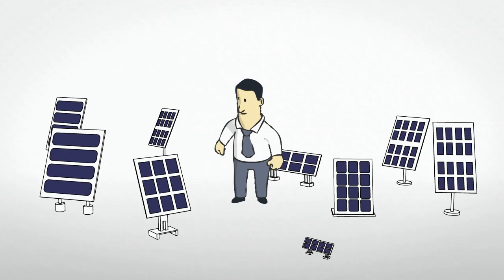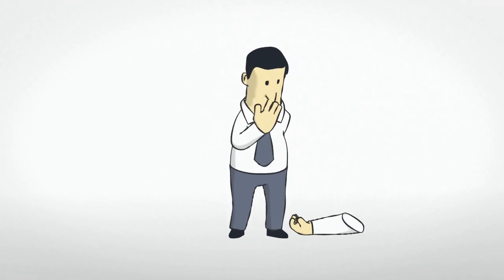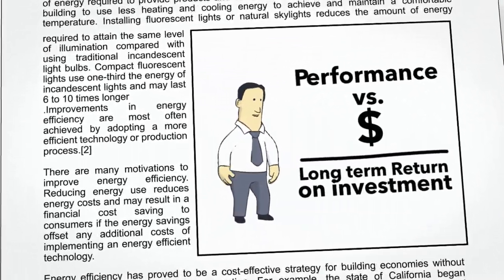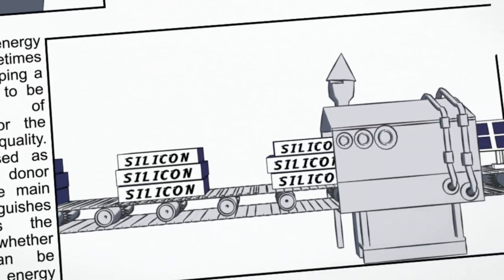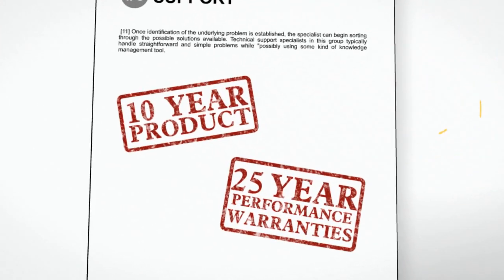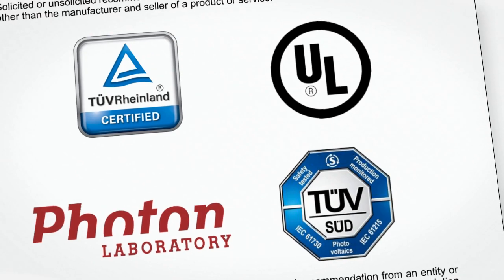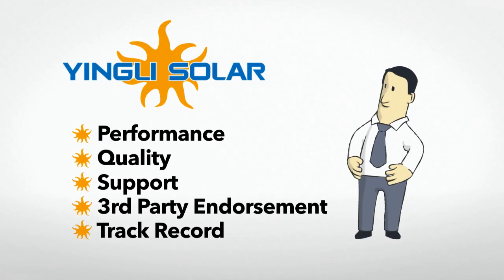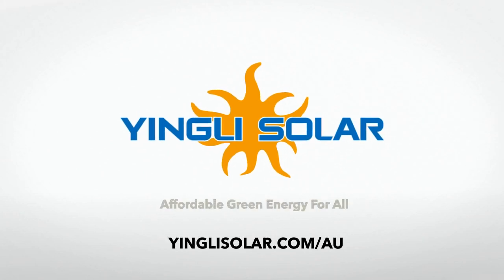How to choose the right Solar System?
What questions should you ask to ensure you're generating the most electricity for your money? This 3 minute video from Yingli Solar aims to help educate homeowners and businesses on how to choose high quality solar panels.